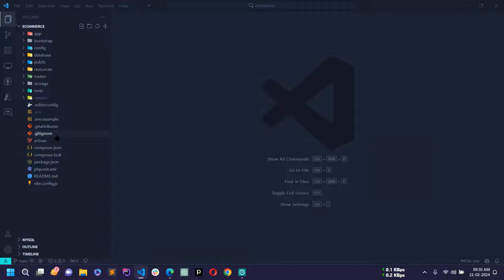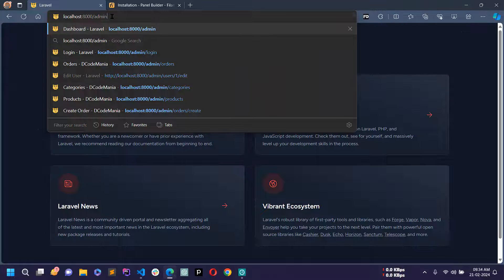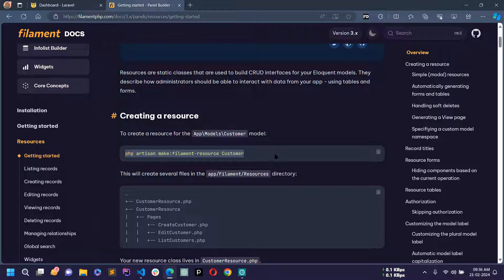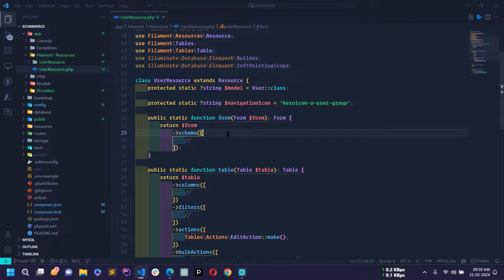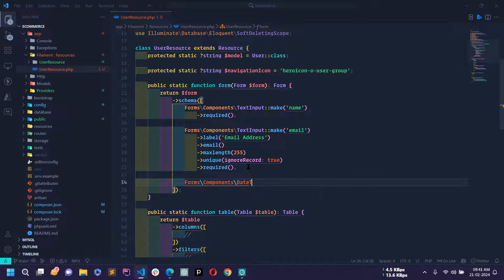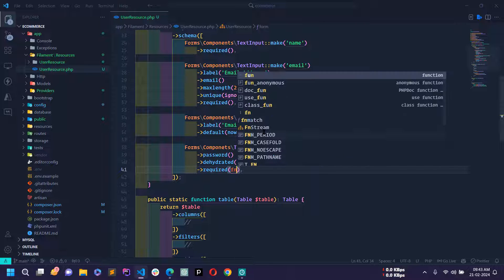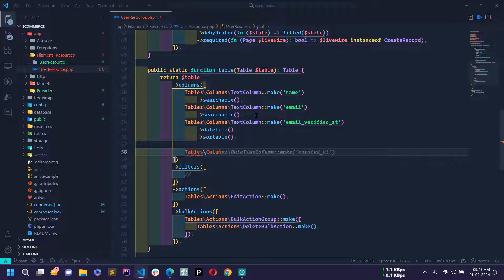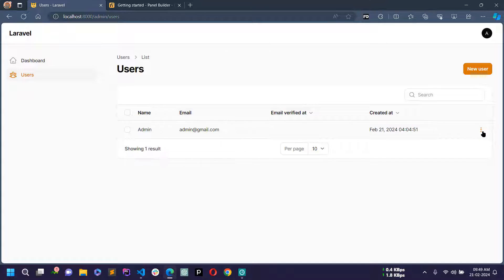2 - E-Commerce Project with Laravel 10, Livewire 3, Filament 3 & Tailwind CSS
Hello friends!

🚀 Dive into the world of advanced web development as we continue our E-Commerce project journey in this exciting tutorial series! In this second installment, we focus on crafting a robust admin panel using the latest technologies - Laravel 10, Livewire 3, Filament 3, and Tailwind CSS.

🛠️ What's Covered:

Filament Setup: Learn step-by-step how to set up Filament 3 for your Laravel application. Filament is a powerful admin panel package that streamlines the management of your E-Commerce platform.

User Resource Implementation: Follow along as we integrate user resources into our admin panel. Manage user data seamlessly and efficiently within the Filament dashboard.